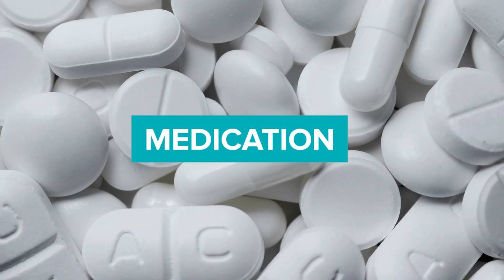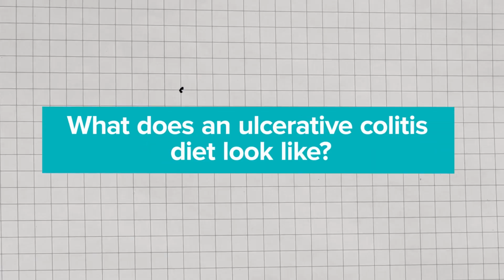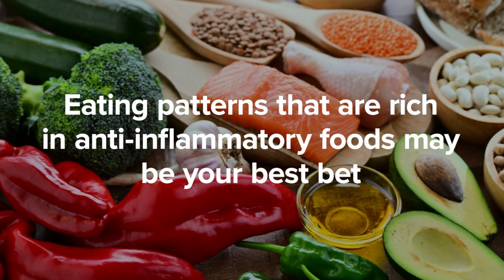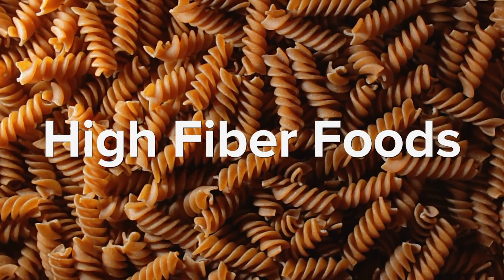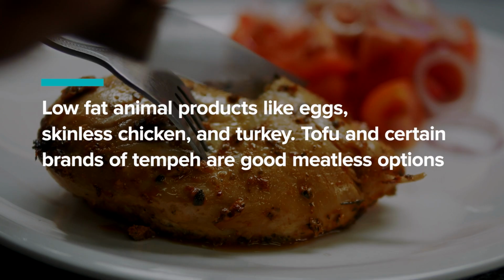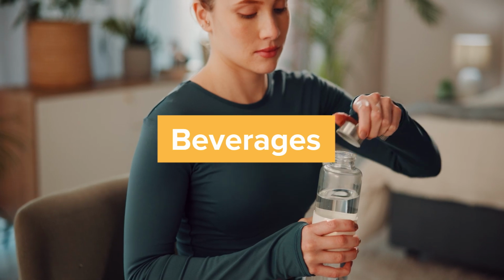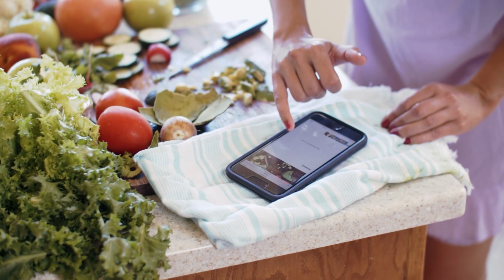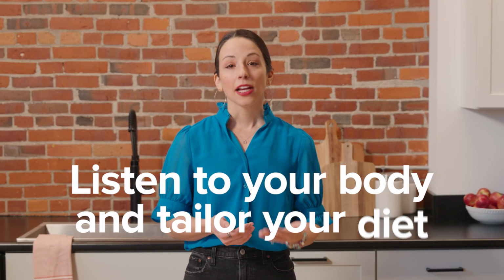Ulcerative Colitis? Eat THESE Foods!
Living with ulcerative colitis and don't know what to eat? Watch this video to learn some best practices. Registered dietician Lisa Valente from Healthline explains the importance of diet in managing ulcerative colitis, a chronic condition causing inflammation in the colon and rectum. Learn about foods that can trigger flare-ups and those that can help you stay in remission. Discover meal planning tips and dietary strategies to support digestive health, including the benefits of the Mediterranean diet. Stay informed with practical advice to improve your quality of life with ulcerative colitis.

00:00 Introduction to Ulcerative Colitis
00:39 Understanding Ulcerative Colitis
01:36 Ulcerative Colitis Friendly Diet
03:15 Foods to Avoid with Ulcerative Colitis
04:44 Foods to Include for Ulcerative Colitis
06:16 Meal Planning Tips
08:08 Conclusion and Additional Resources

Healthline content is strictly informational and should not be considered medical advice. See a licensed medical professional for diagnosis and treatment recommendations. Opinions expressed in this video may not reflect those of Healthline Media.